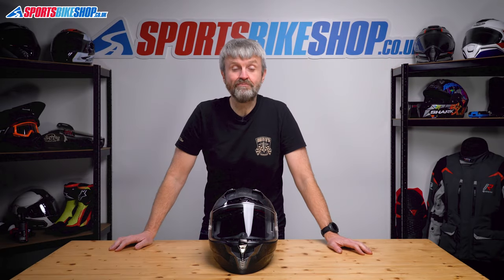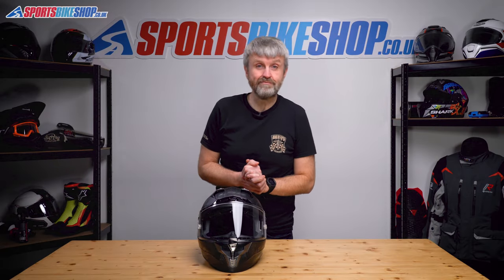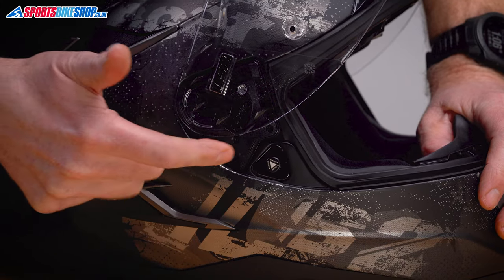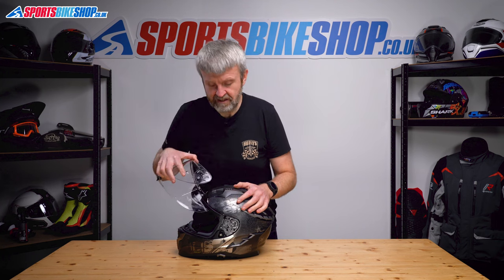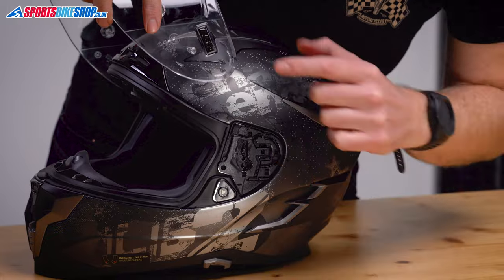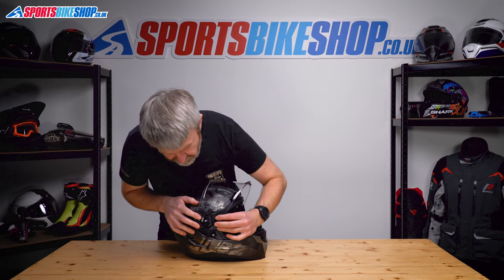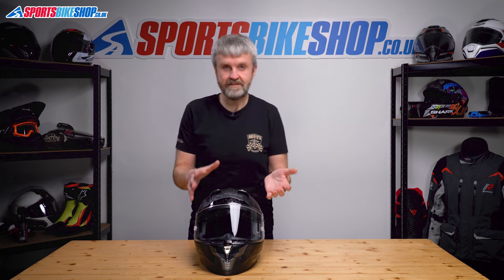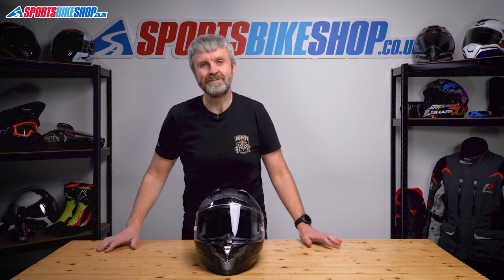How to change a visor: LS2 Challenger motorcycle helmet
A short video and explanation on how to remove and replace the visor on the LS2 Challenger motorcycle helmet.